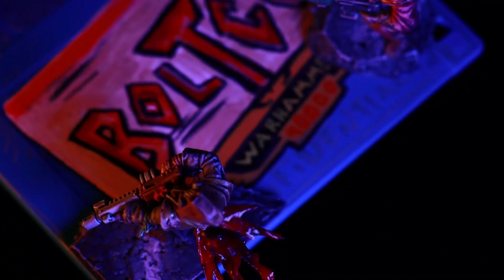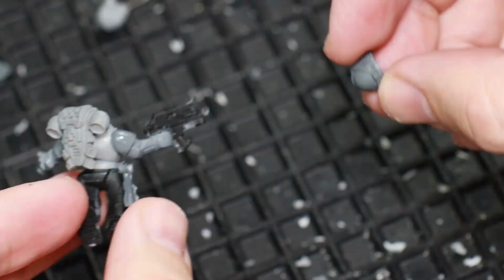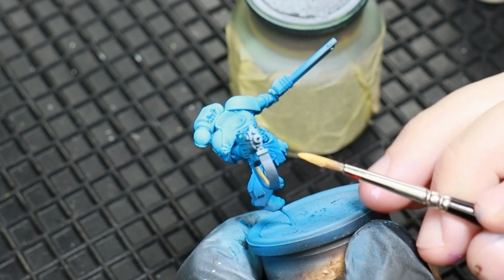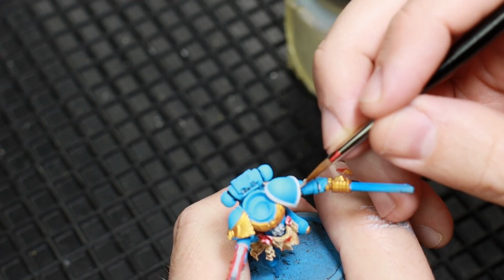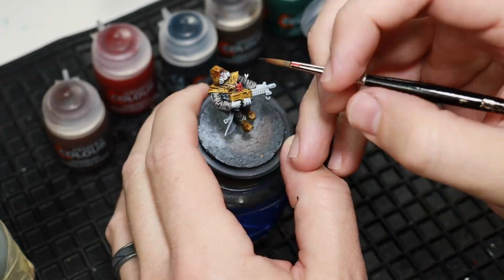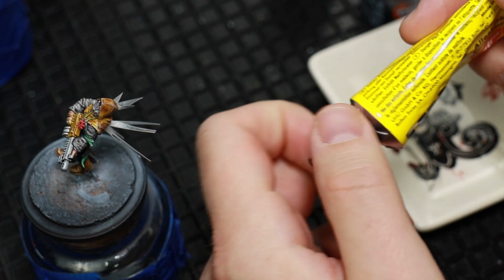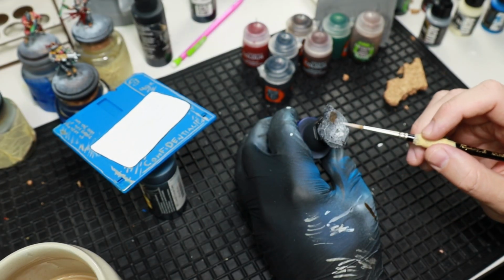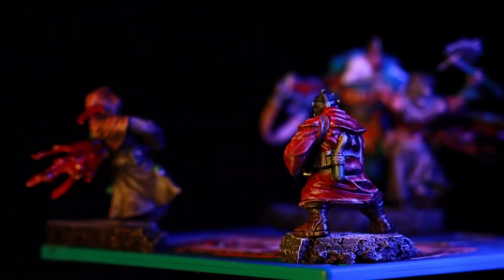Epic Warhammer 40K Boltgun Brought to Life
I had a blast kitbashing this Diorama. I was inspired by Malum Caedo from Boltgun and I just let my imagination run with it. In this video, I'll show you how to paint an ultramarine, chaos cultist and create a beautiful diorama.

Feel free to put any questions or comments in and I'll get back to you.

0:00-0:23 Intro
0:24-2:56  Kitbashing
2:57-3:41 Planning Phase
3:42-8:24 Painting Malum
8:25-11:07 Painting Cultists
11:08-14:10 Floppy Disk
14:11-15:01 Assembly
15:02-15:44 360 Shots